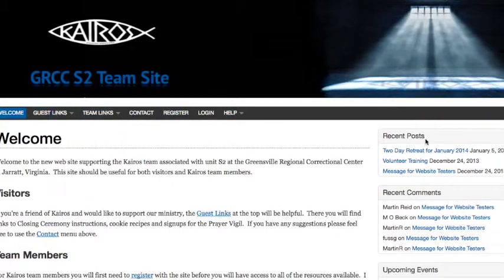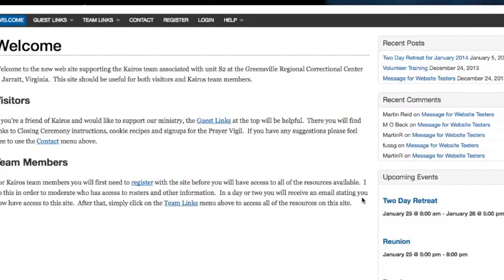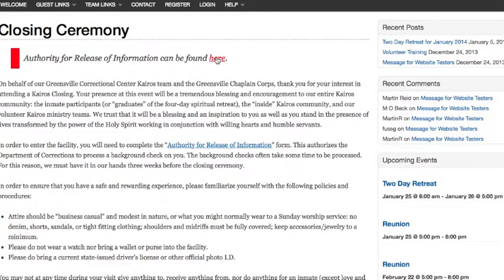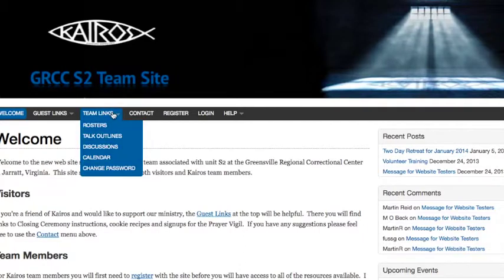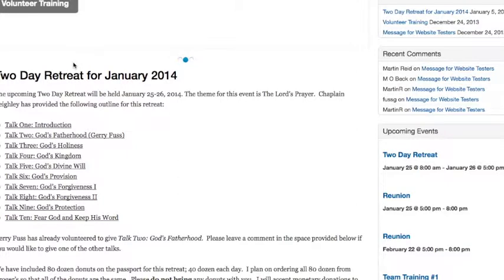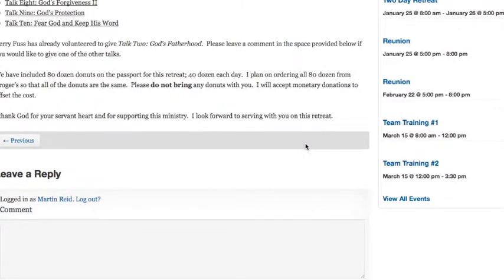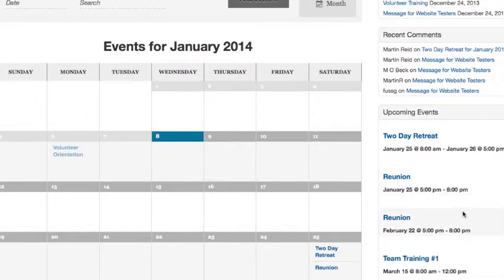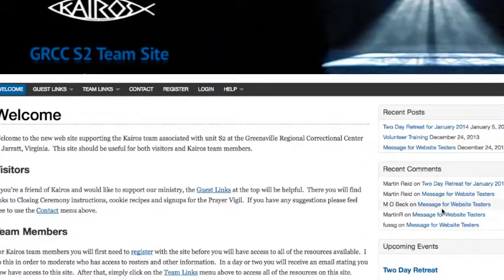GRCC S2 Features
This video is about GRCC S2 Features